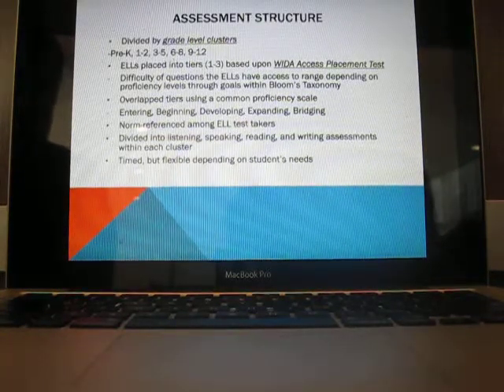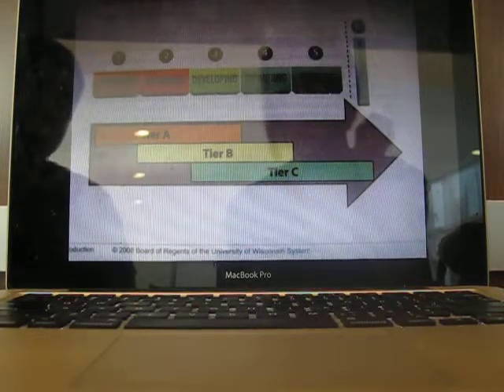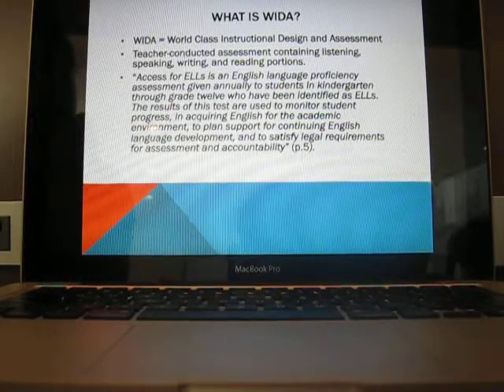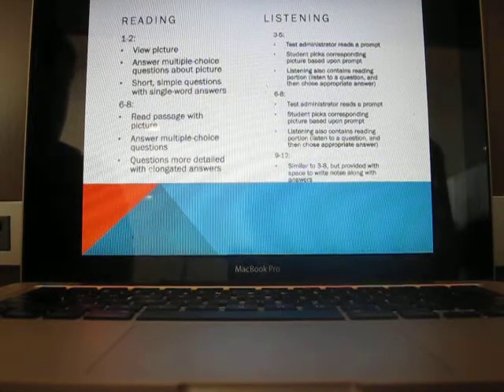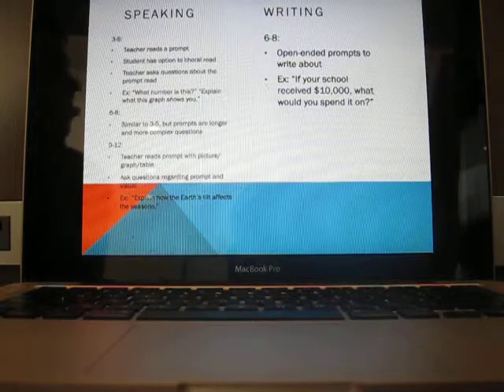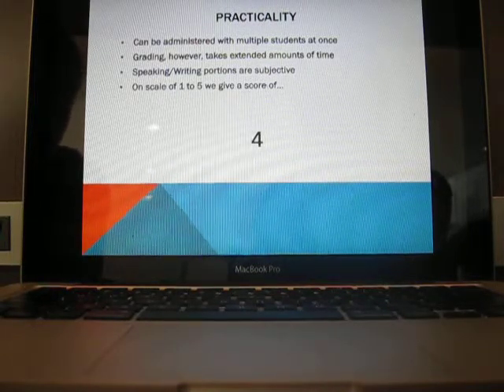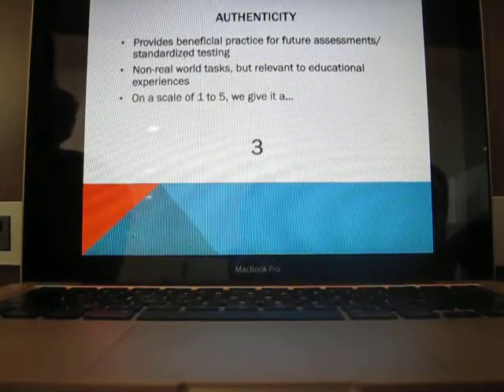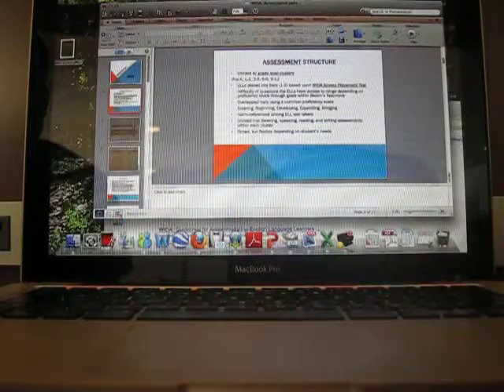Assessment Presentation WIDA - Ryan and Maddy